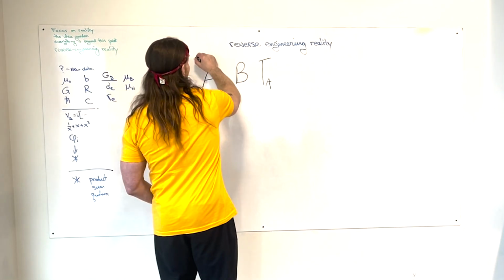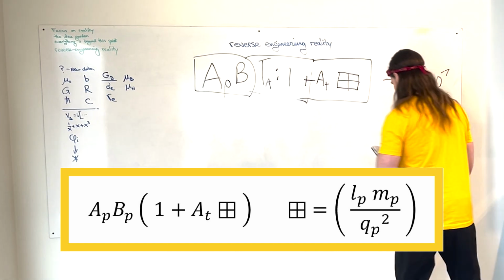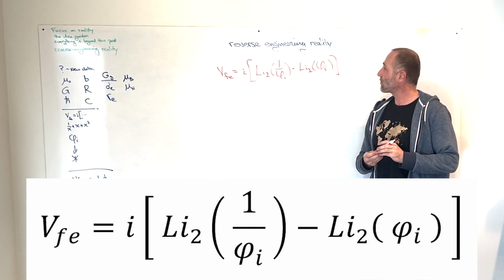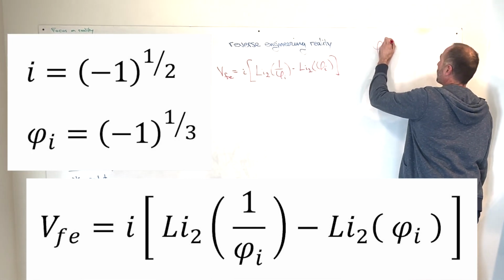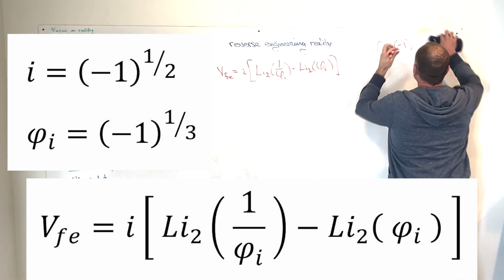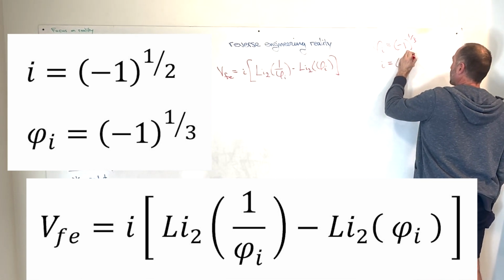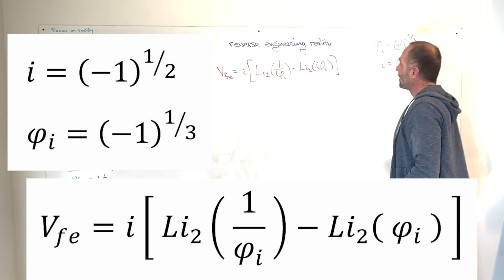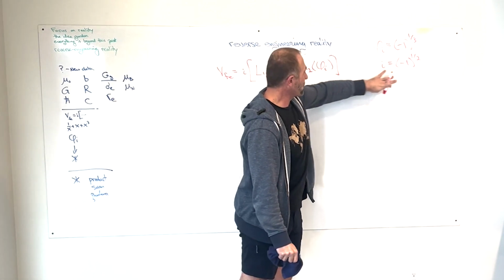reverse-engineering reality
Physics Monastery
February 2023